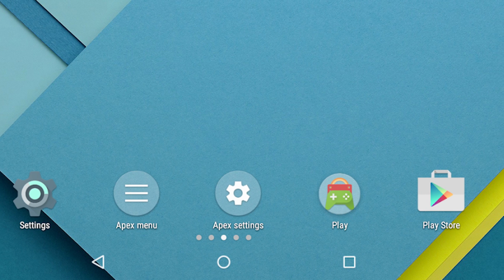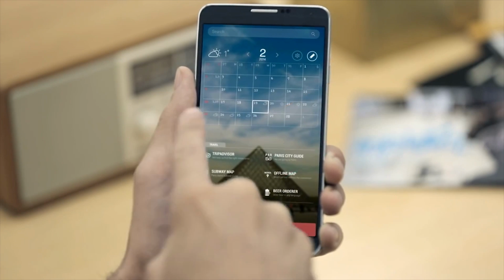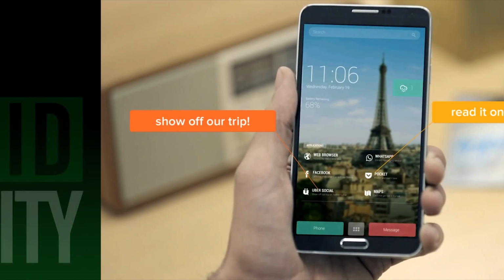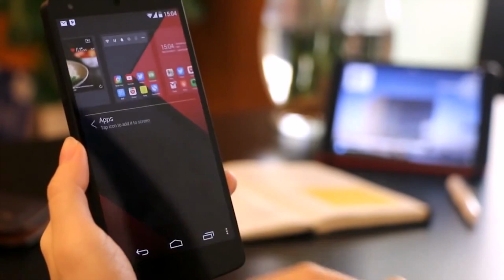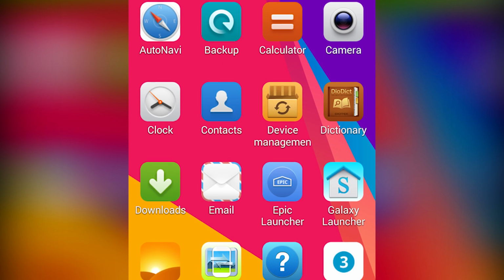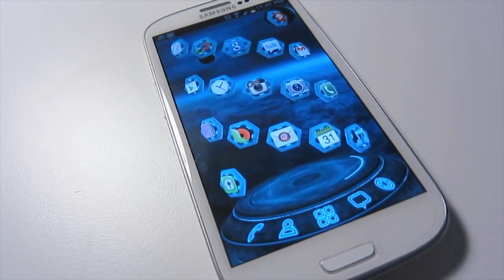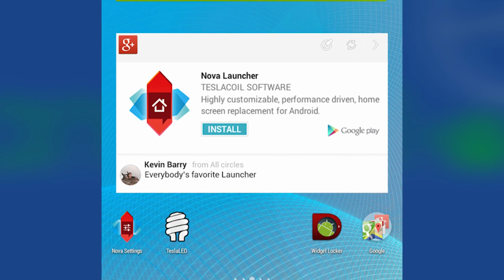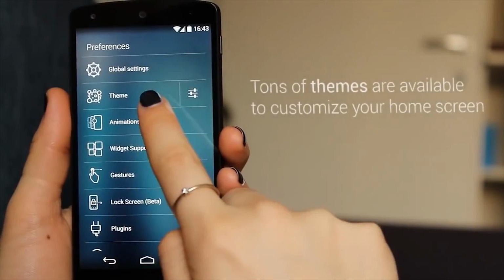14 best Android Launcher apps